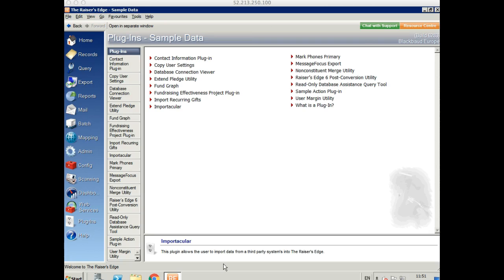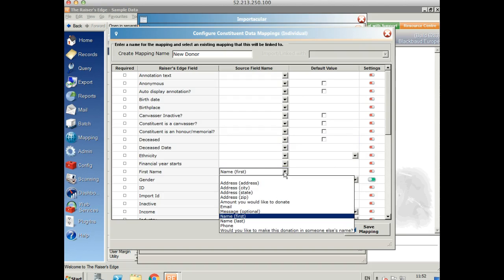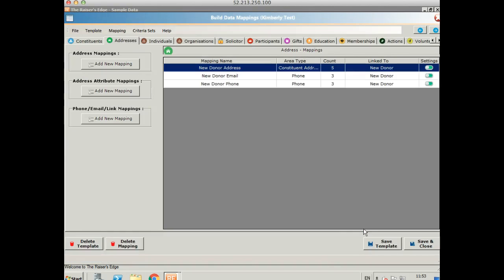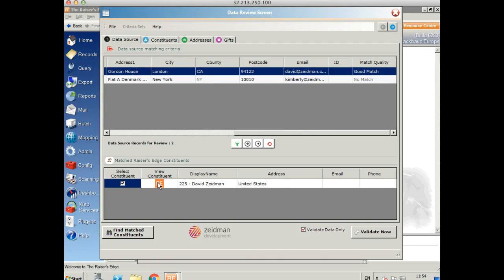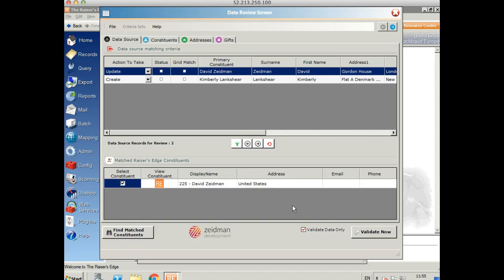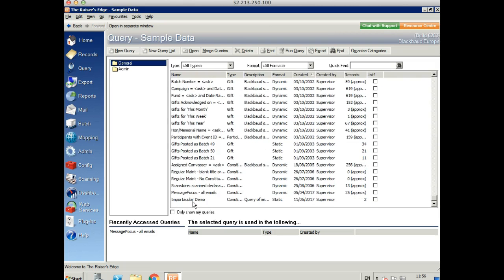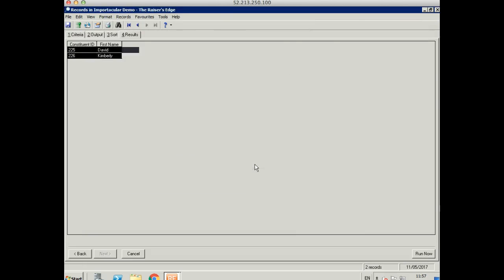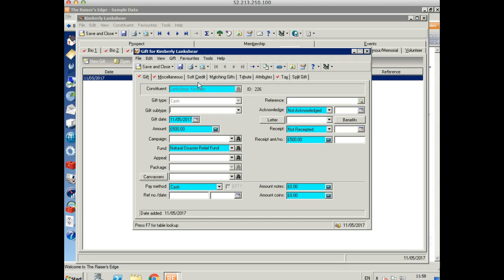Formstack Import Demo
This video shows you how you can import data into Raiser's Edge directly from Formstack, for free!